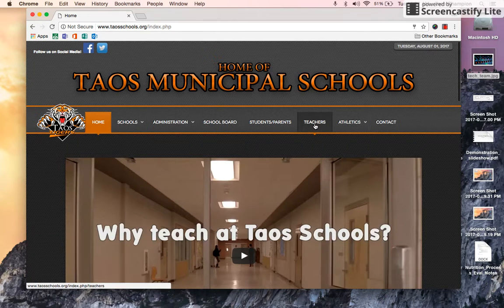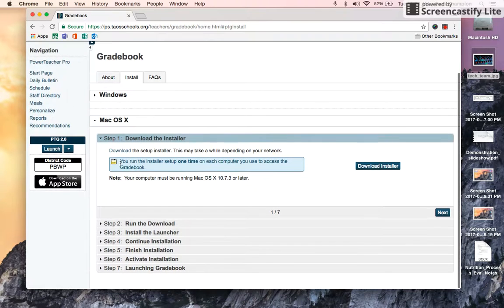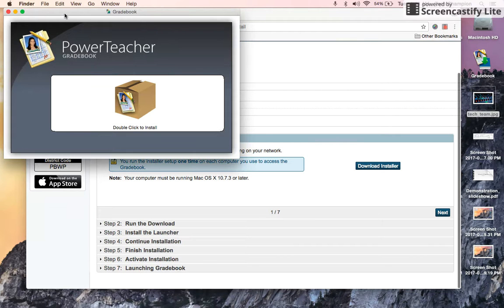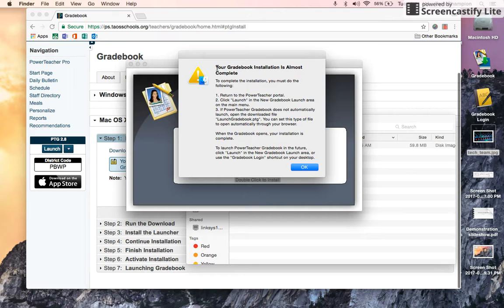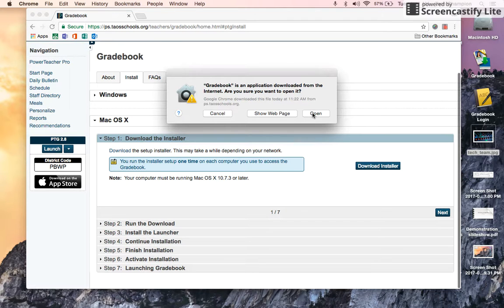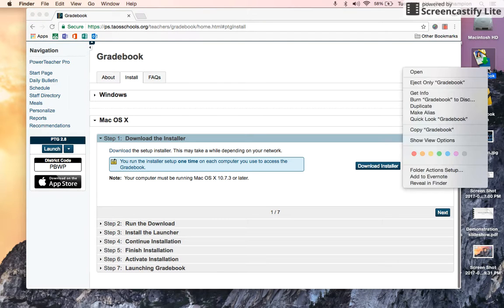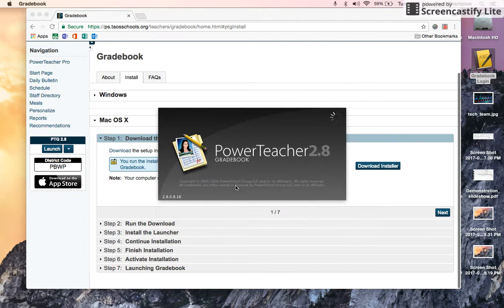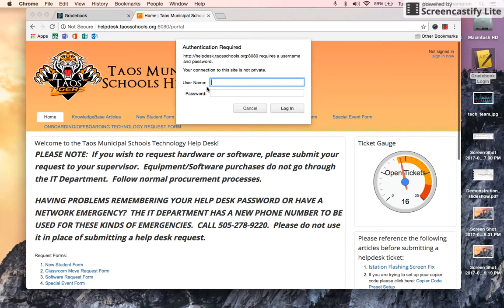Download_install_Powerschool_Teacher_Gradebook